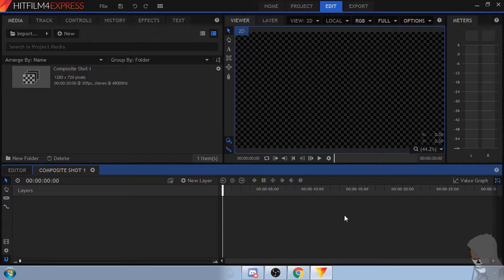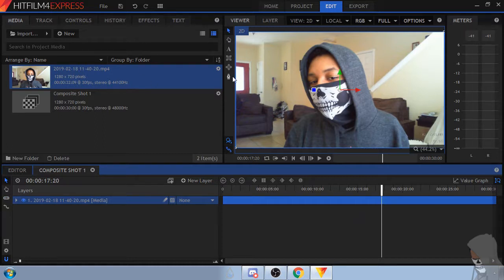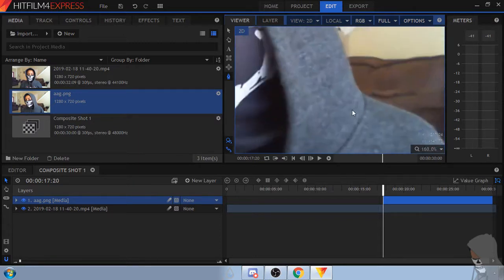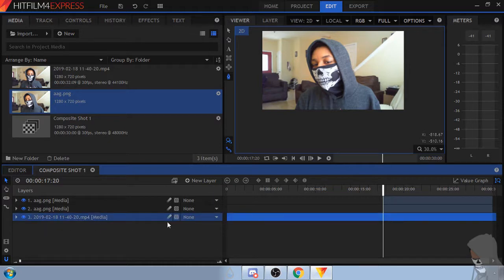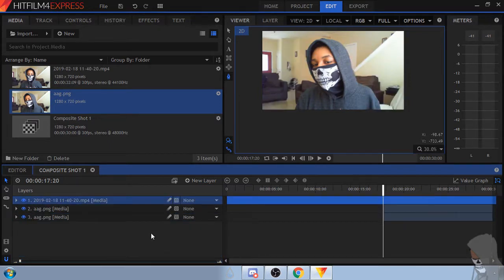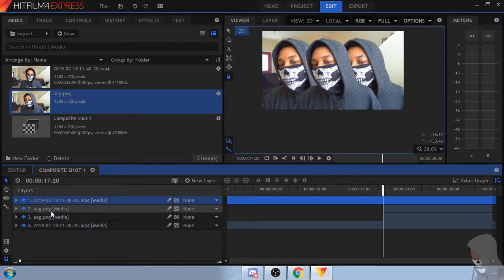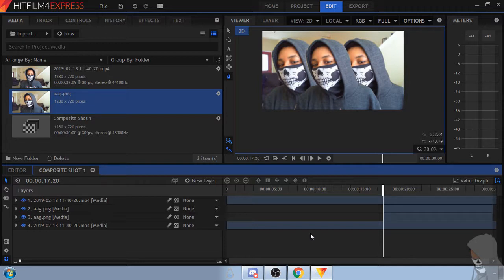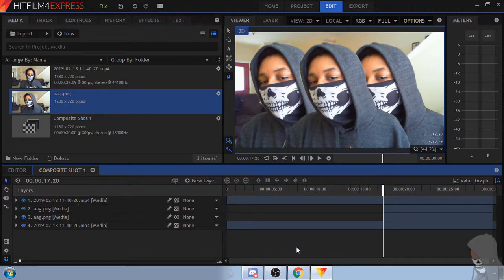CLONING IN HITFILM EXPRESS (Tutorial)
In this video, Kman is going to show you how to clone your subject with masks in Hitfilm!